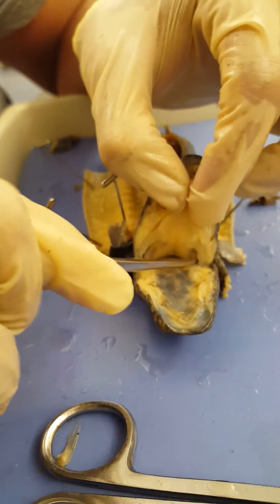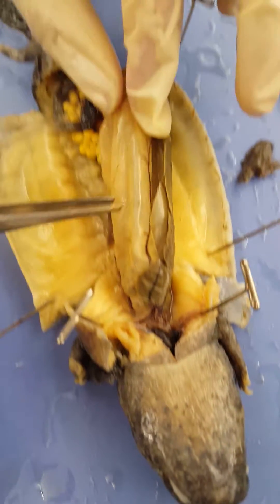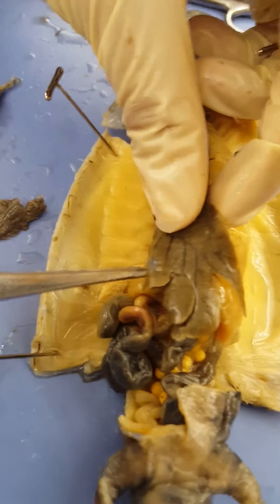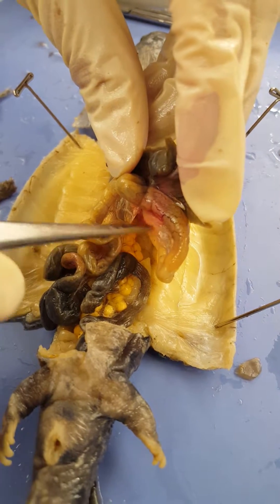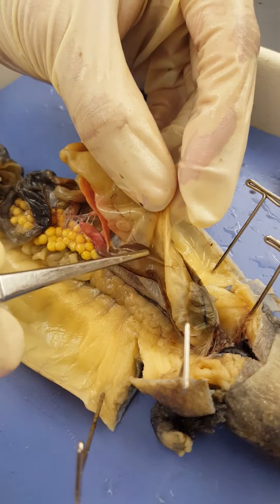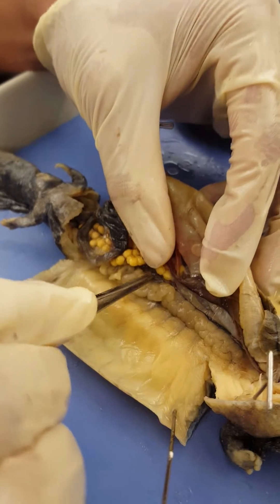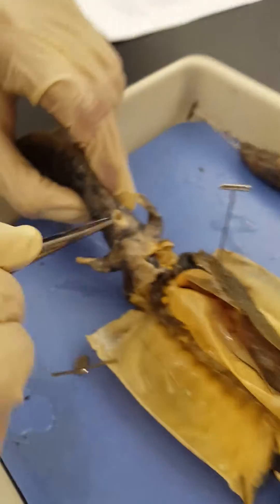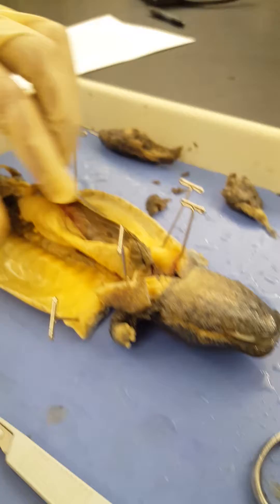Salamander Dissection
A's for Dayz